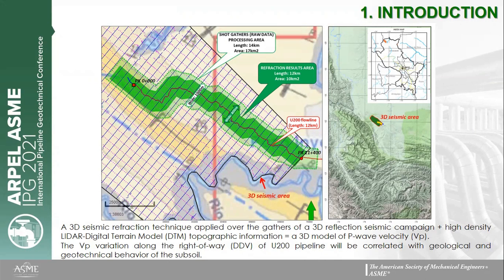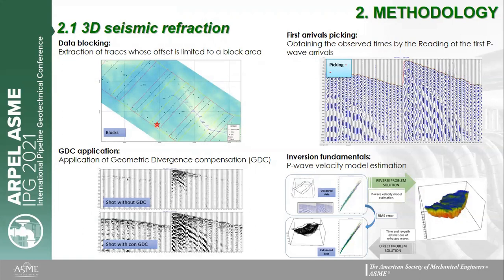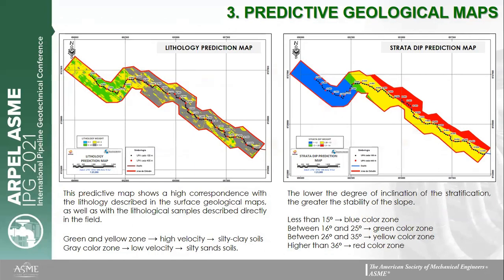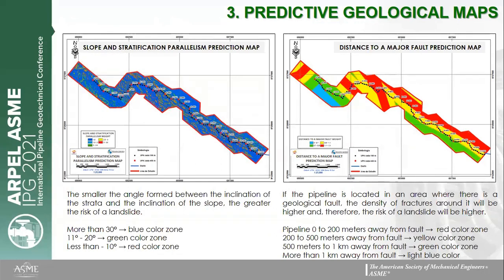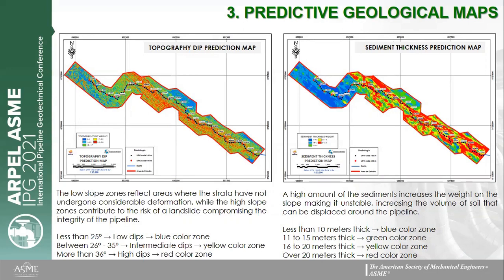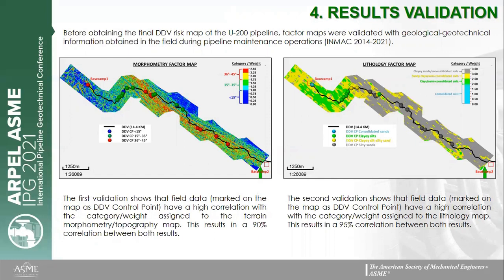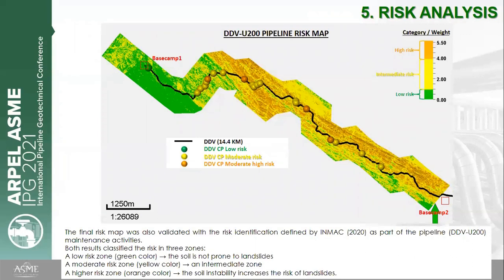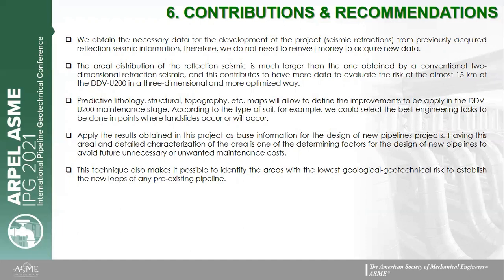65004 - Nereyra Luque - REPSOL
Risk areas zoning using a new 3D seismic refraction technique in the gas pipeline Right-of Way of a gas and condensed field in the Peruvian Jungle